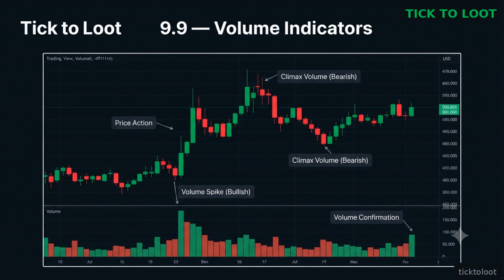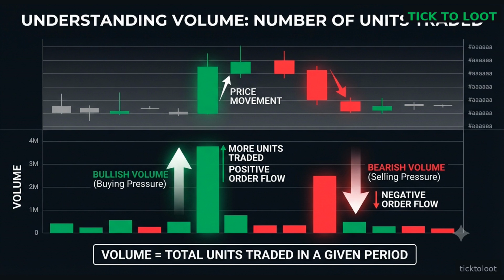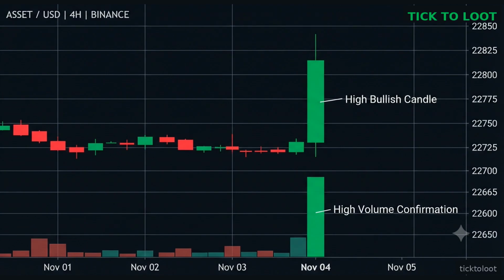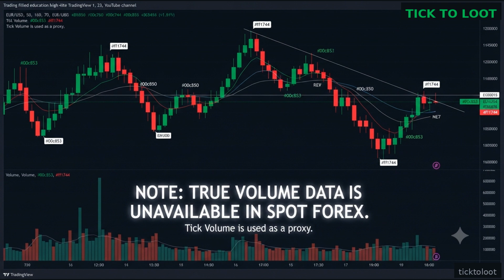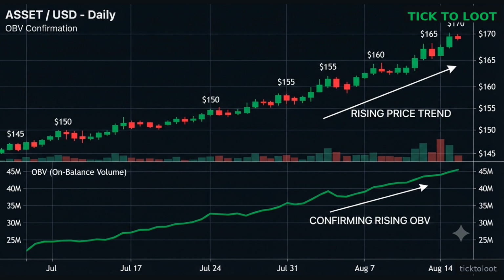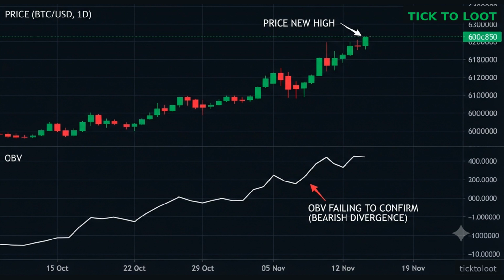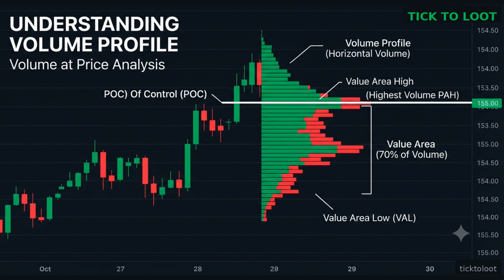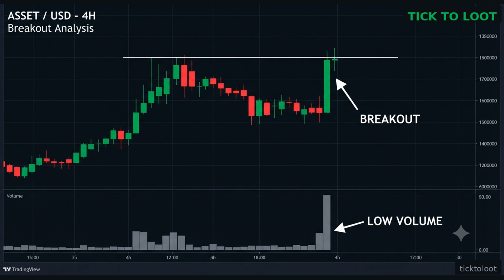Unlocking the Power of Volume Indicators in Trading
In this lesson, we'll explore the world of volume indicators and how they can help you make informed trading decisions. From understanding volume to using the On Balance Volume (OBV) indicator and volume profile, we'll cover it all. By the end of this video, you'll know how to use volume indicators to confirm breakouts and identify potential reversals.

📈 TICK TO LOOT — Turning Ticks into Treasure